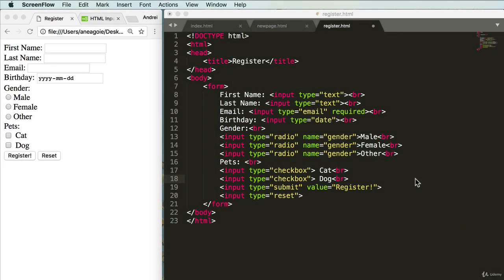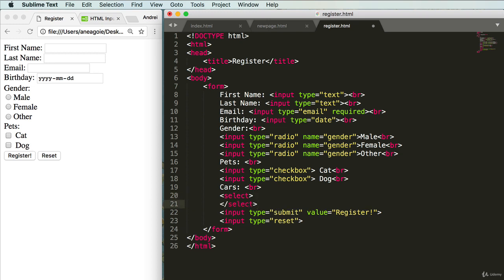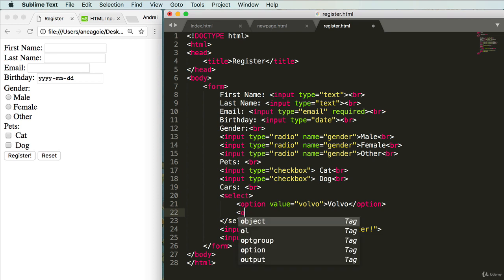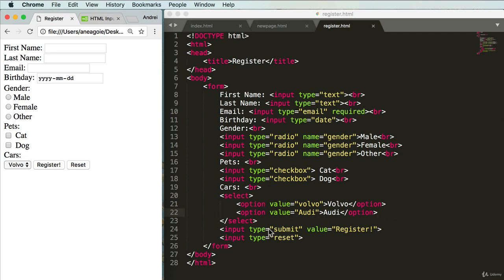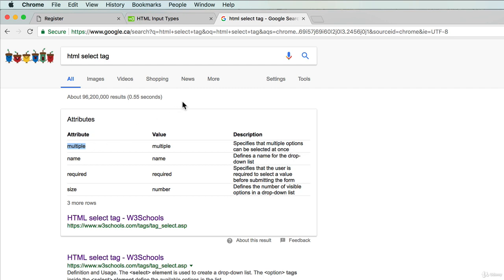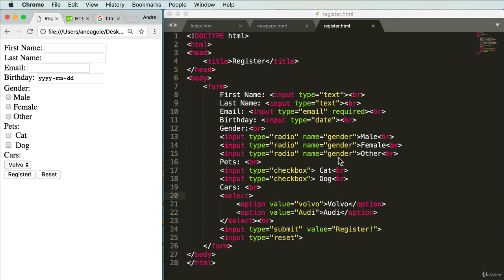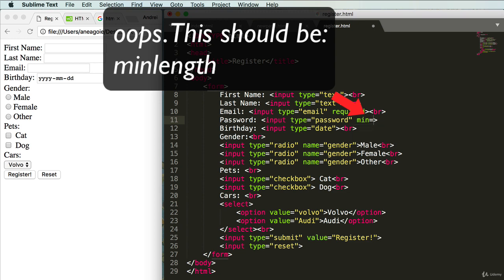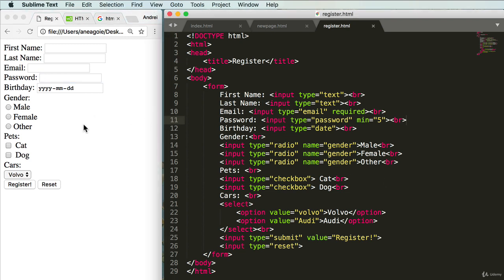24. (2-4) (2)